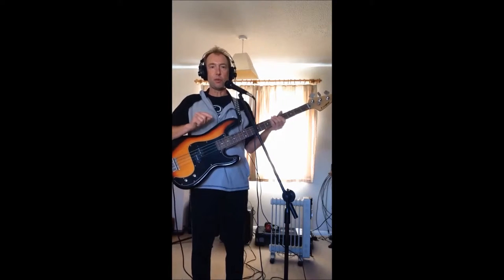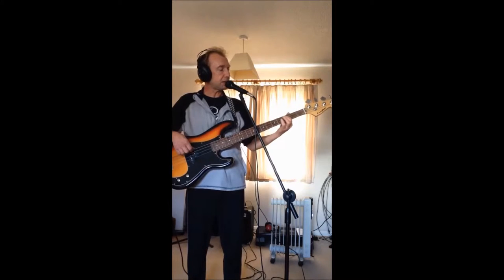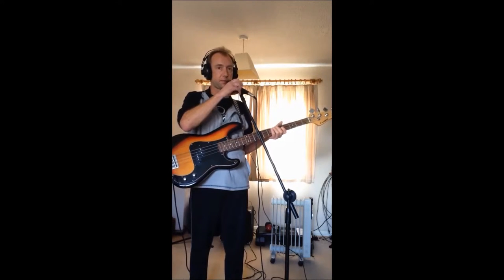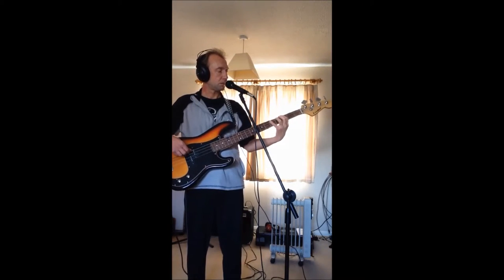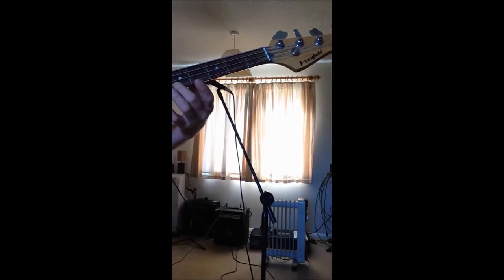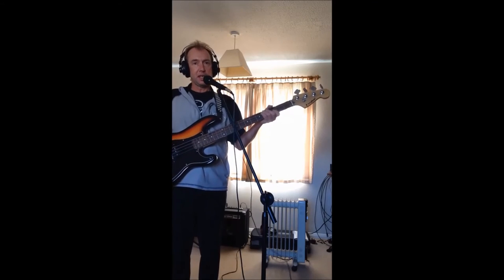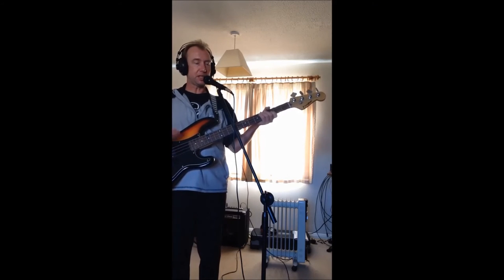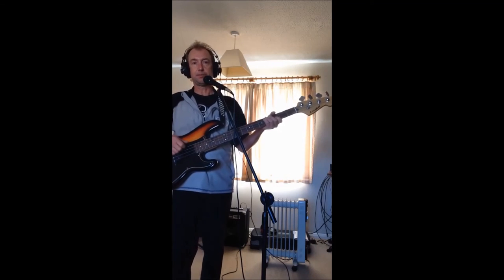Dueling Banjos Guitar Bass Line played on Electric Bass/Lesson.